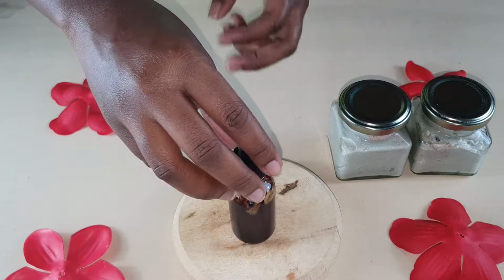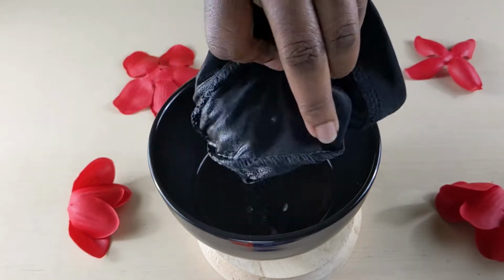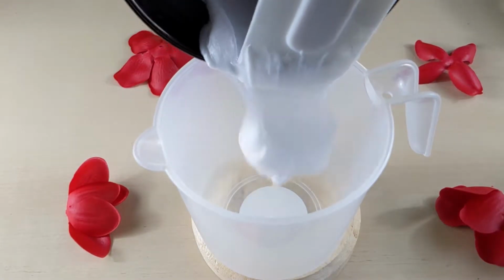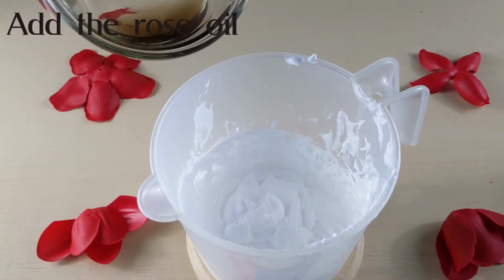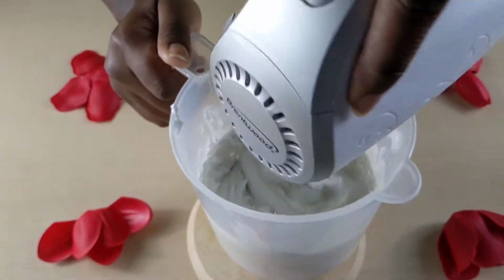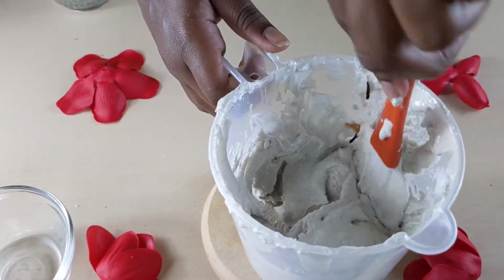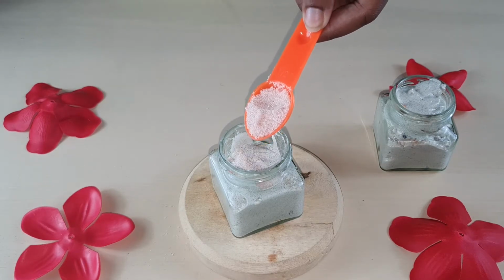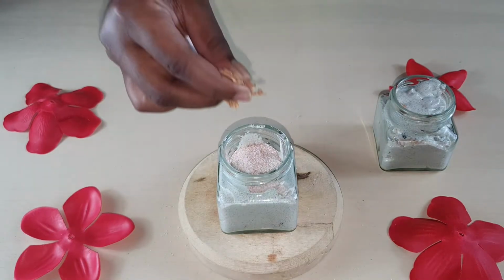DIY ROSE FOAMING BODY SCRUB, ROSE OIL AND ROSE LIP OIL I VALENTINE'S DAY GIFT IDEA 2021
In this video, we will show you how to simple DIY Valentine's day gifts for that special someone. We will be making a DIY rose foaming bath scrub with french clay and Himalayan salt as some of the ingredients, we will also be making rose oil and rose lip oil.

By clicking a link and purchasing we will make a commission.

coconut oil

almond oil

Optiphen Plus (Preservative)